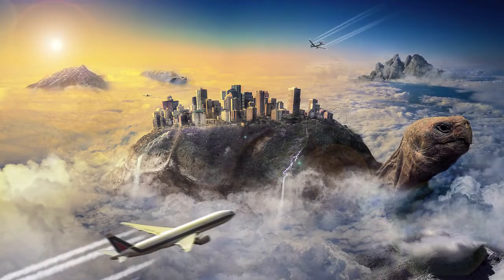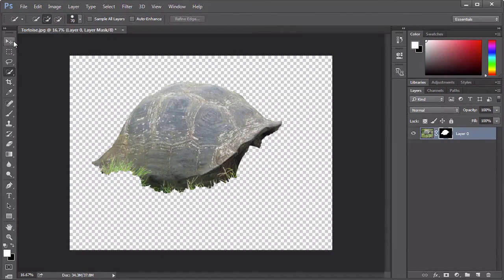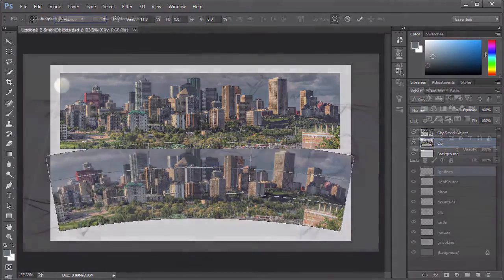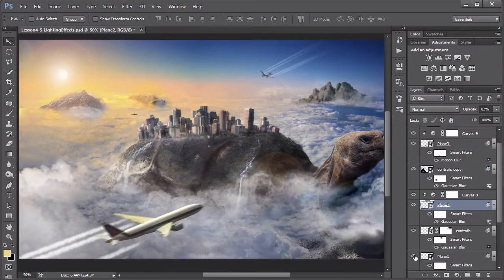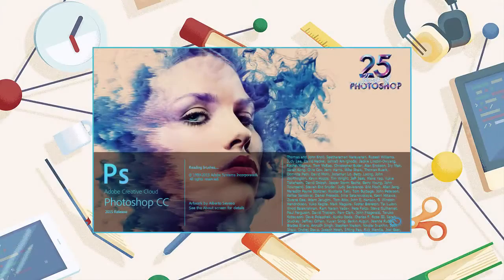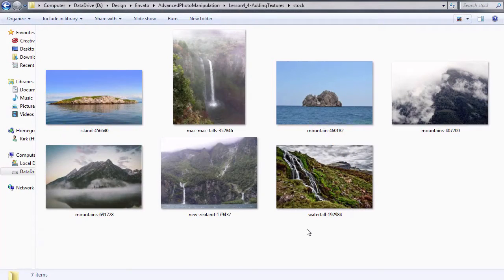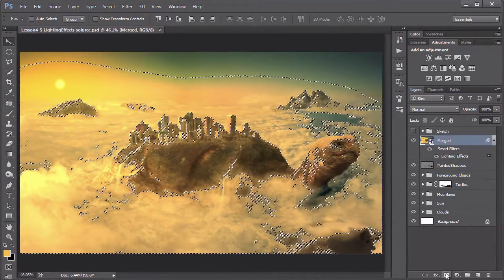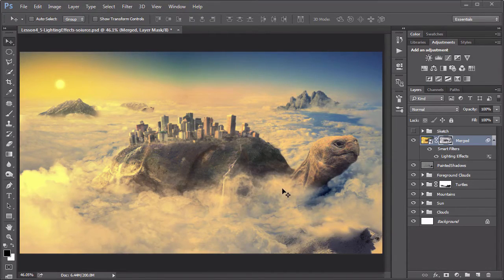Advanced Adobe Photoshop Techniques: Introduction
Lesson 1 of 18, a Tuts+ course on Advanced Adobe Photoshop Techniques taught by Kirk Nelson. Become a Tuts+ member to get access to hundreds of new courses and eBooks!